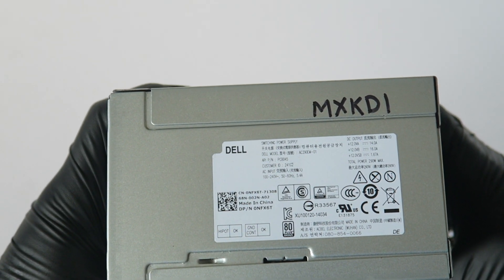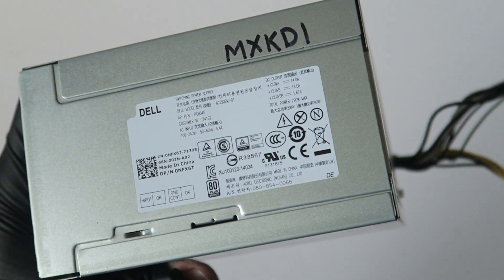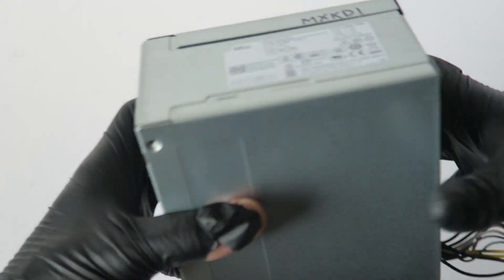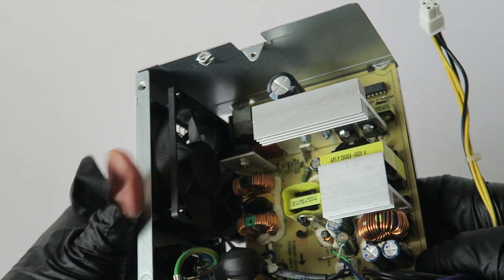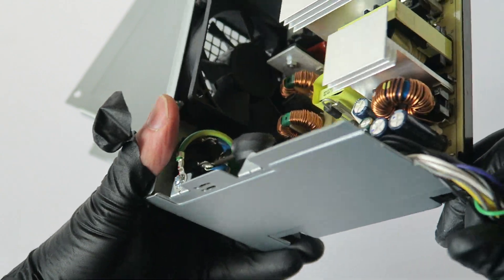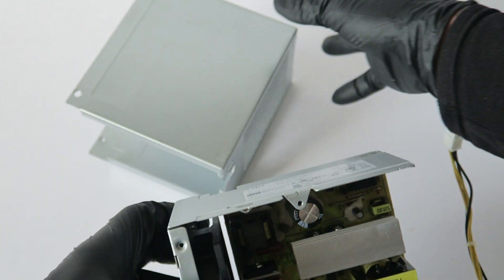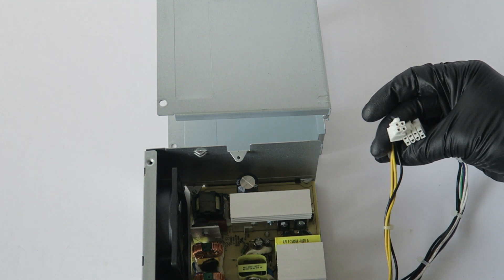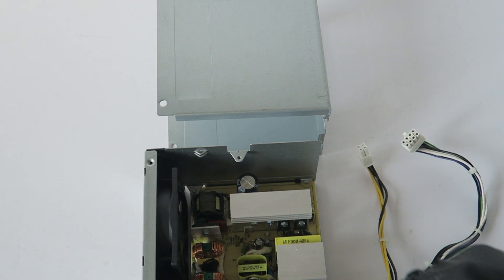Dell AC290EM-01 Power Supply 0NFX6T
Dell AC290EM 01 Closer Look at the Power Supply 290W. 0NFX6T View inside board unit.